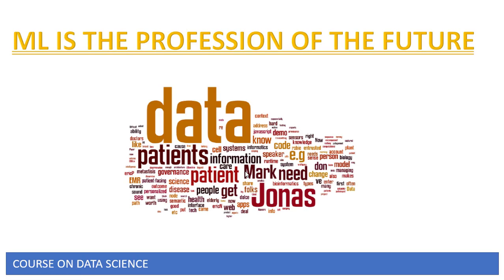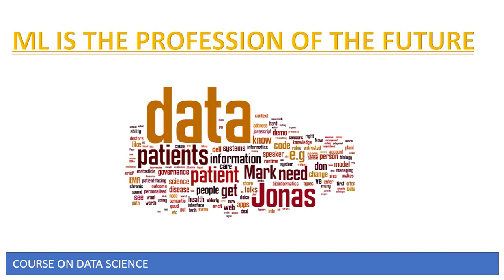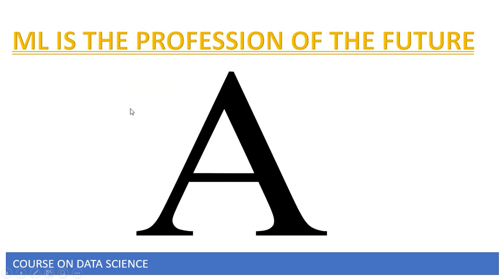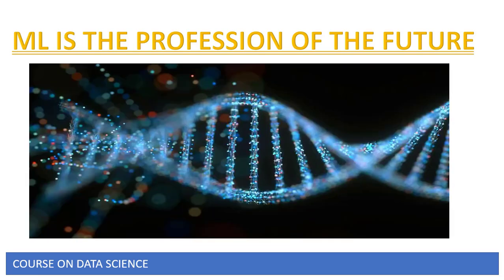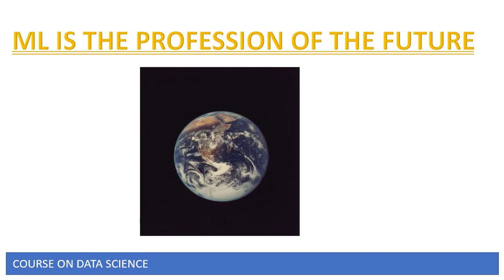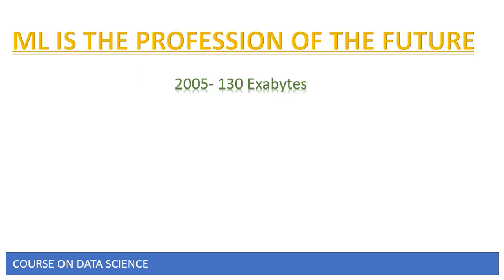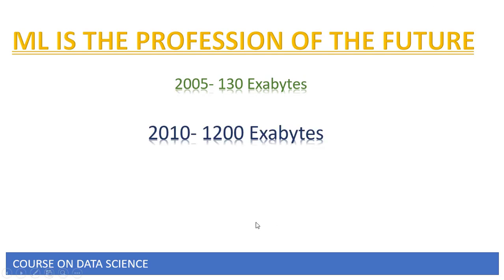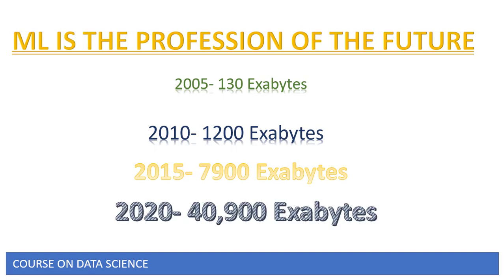Introduction to the Machine Learning Course | By IIT Bombay Student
Hello everyone, this is the 2nd tutorial of Data science course series. In this tutorial I talked about why machine learning is really useful to tackle with large amount of data. Guys if you have any query about this tutorial then please post it in the comment section. I will be more than happy to help you.
Happy learning !